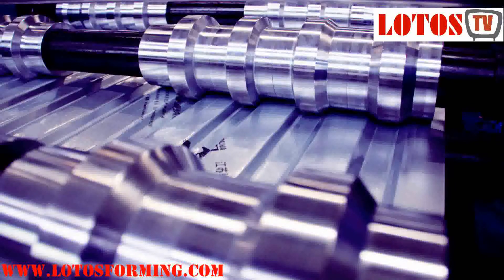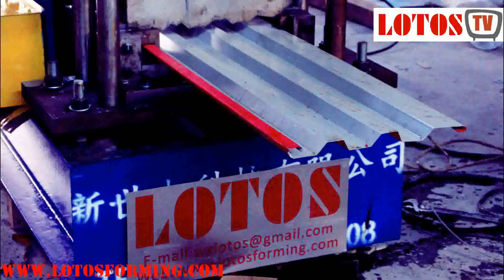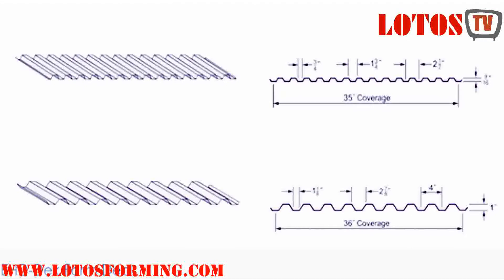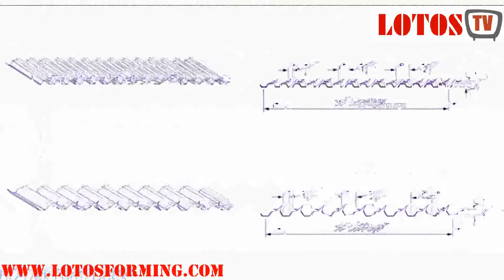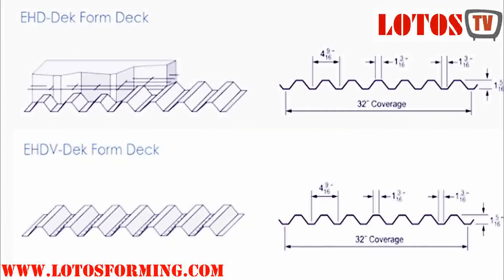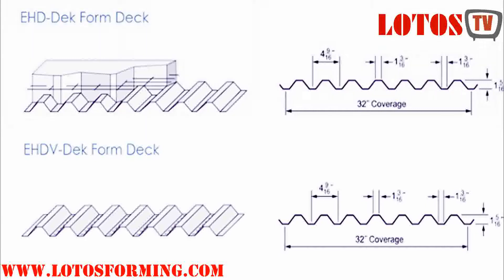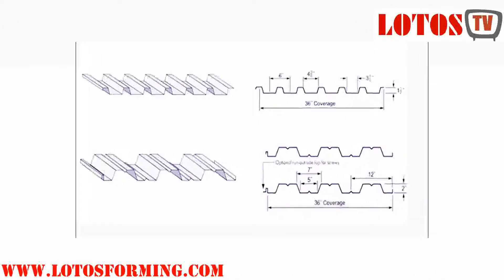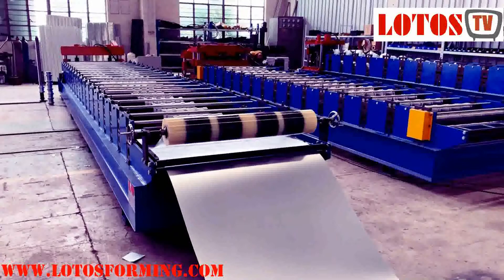【Floor deck design guide】: Steel metal Decking Machine | Metal decking Machine " LOTOS 2021"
LOTOS steel deck manufacturer design  Steel metal Decking Machine or Metal decking Machine for the production of various types of metal deck floor construction.